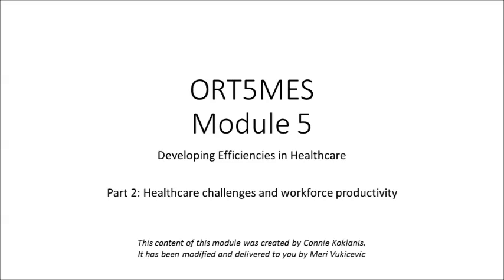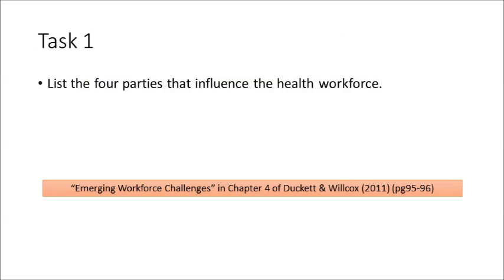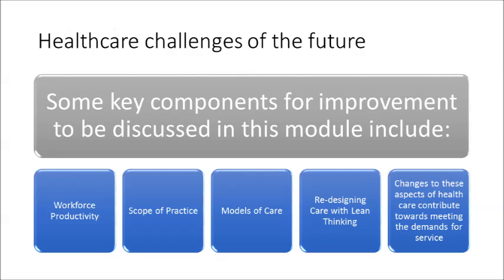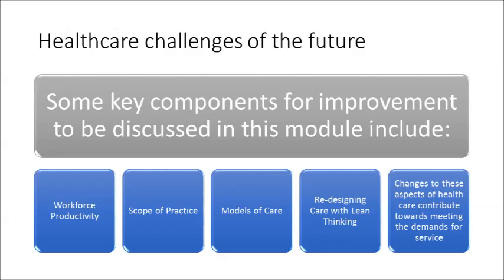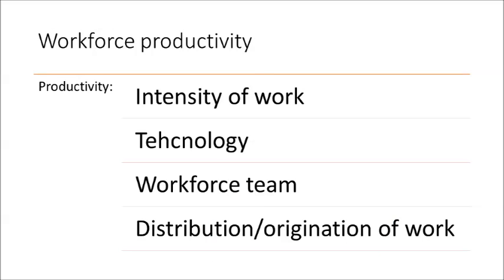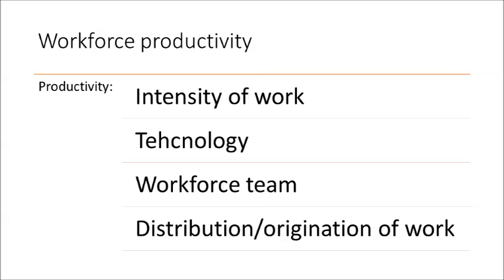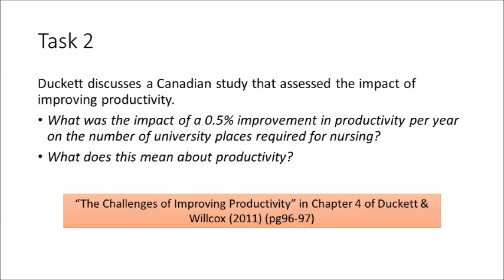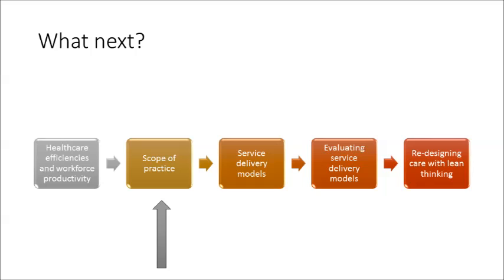Module 5 Part 2 Healthcare challenges and workforce productivity ORT5MES